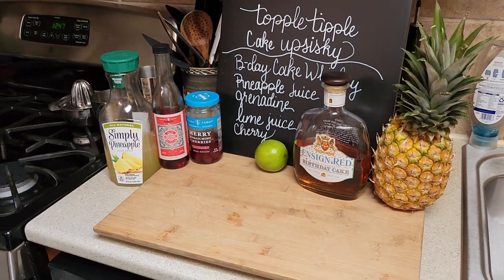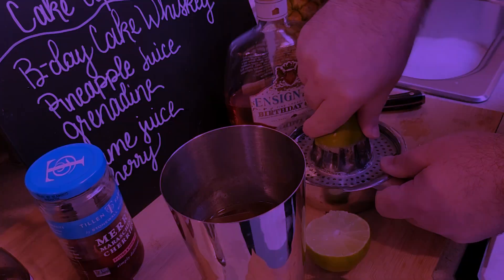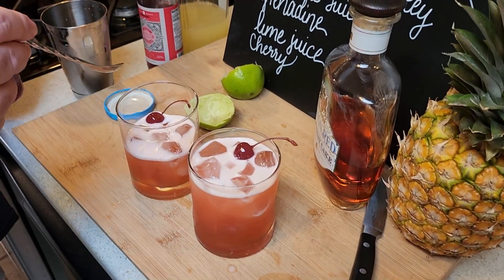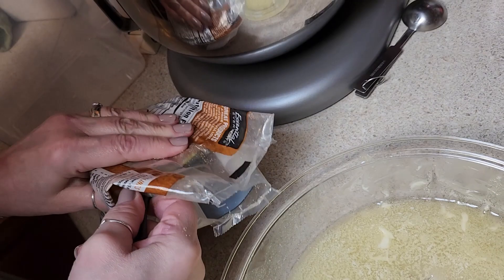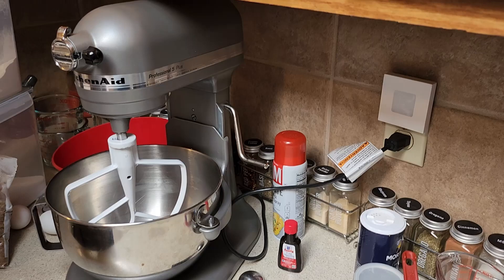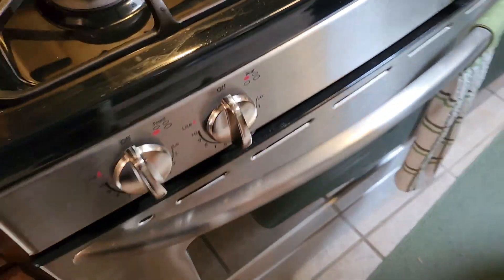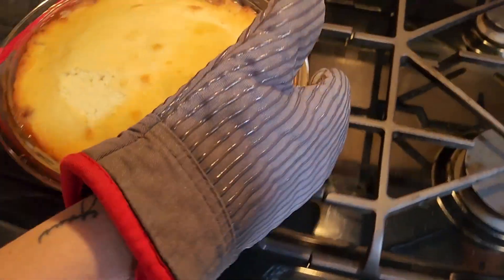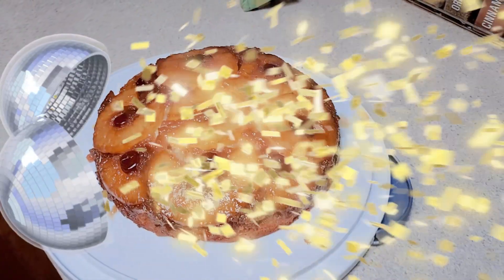Go Home Pineapple Upside Down Cake, You're Drunk!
The Drunken Couple invents a sugary cocktail and then makes a Pineapple Upside Down Cake

Topple Tipple Cake Upsisky
2.5oz pineapple
2.5oz ensign red birthday cake whiskey
0.5 grenadine
1.0 lime
1 dash Peychaud's Bitters
sir, garnish with cherry

*** Our videos contain scenes of real and sometimes exaggerated alcohol consumption. Remember that excessive alcohol consumption can be harmful to your health. Always drink responsibly and be aware of your limits. ***